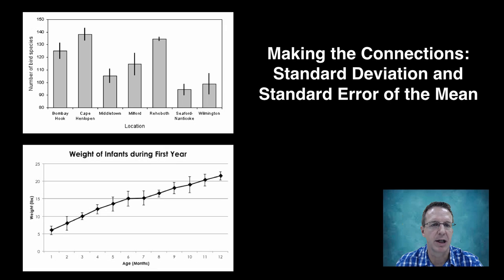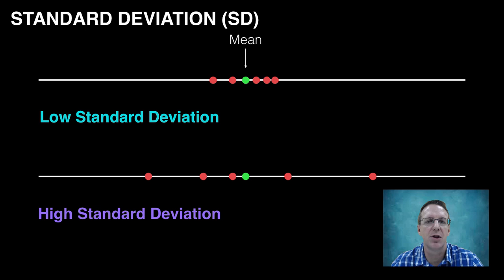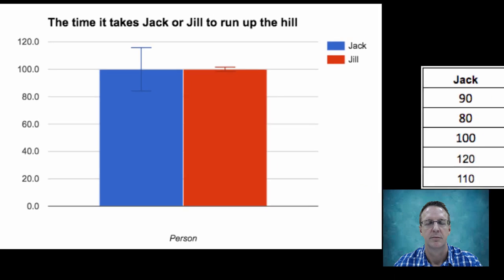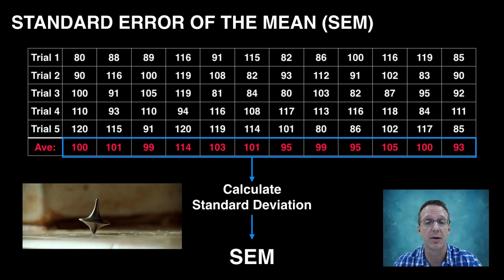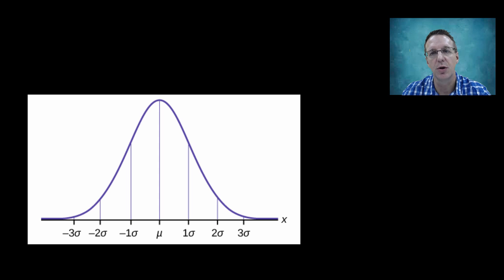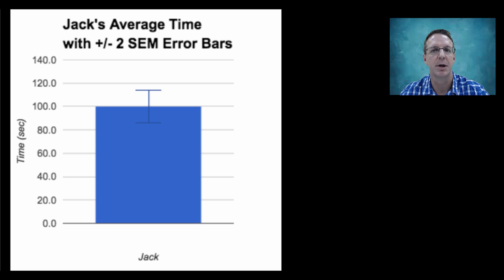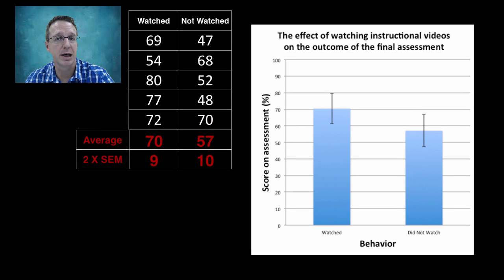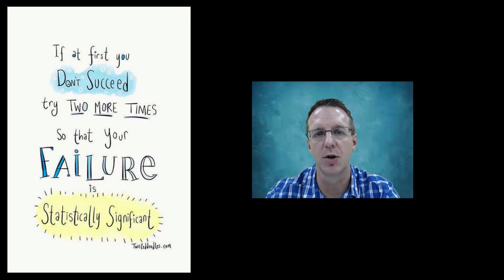Standard Deviation and Standard Error of the Mean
This video describes the differences between standard deviation and the standard error of the mean, and how they can be used to interpret data when the values are plotted as error bars on a graph.